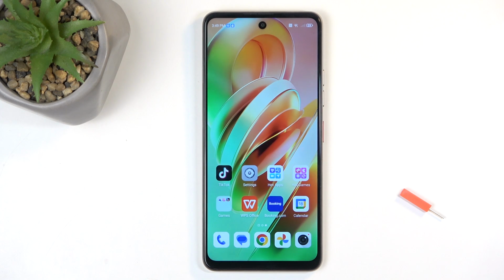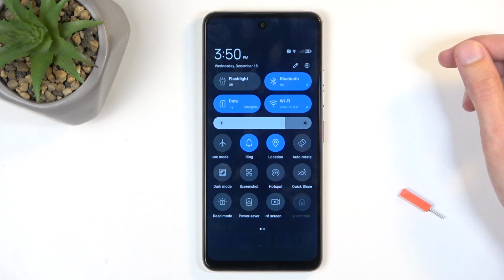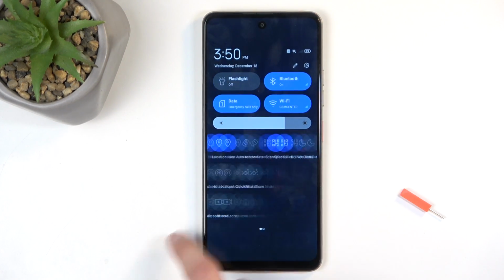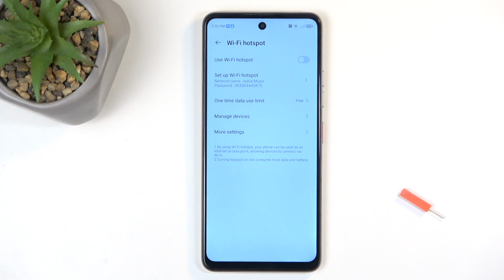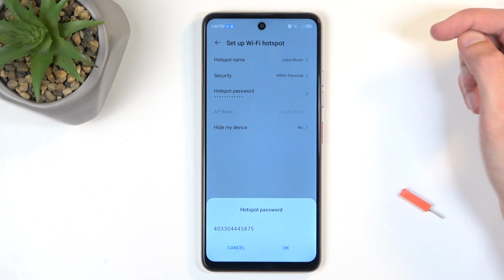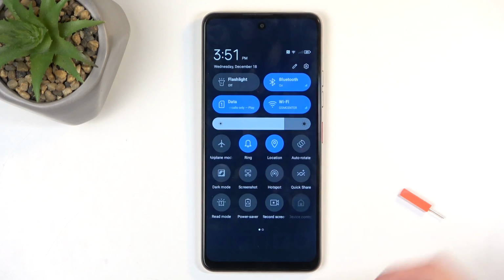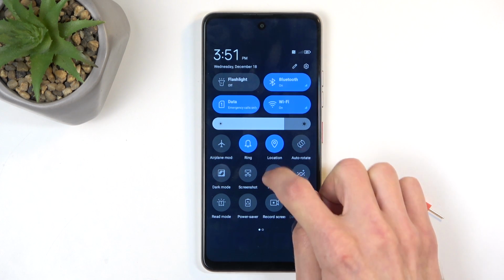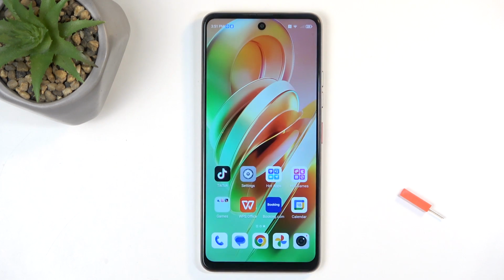How to Set Up Portable Hotspot on ZTE Nubia Music | Step-by-Step Guide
In this guide, we’ll show you how to set up a portable hotspot on your ZTE Nubia Music. By enabling this feature, you can share your phone's mobile data connection with other devices like laptops, tablets, or other smartphones. Follow these easy steps to turn your ZTE Nubia Music into a portable Wi-Fi hotspot.

How to enable Portable Hotspot on ZTE Nubia Music?
How to share mobile data with other devices using Portable Hotspot on ZTE Nubia Music?
Can I use my ZTE Nubia Music as a portable hotspot for internet sharing?